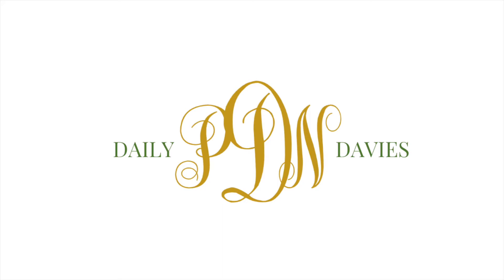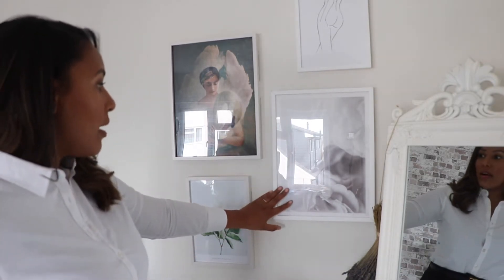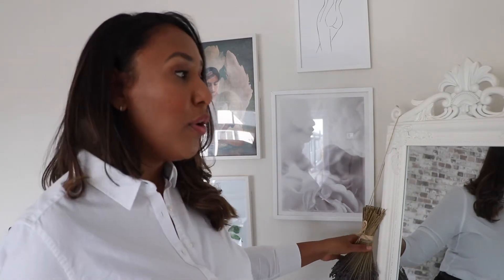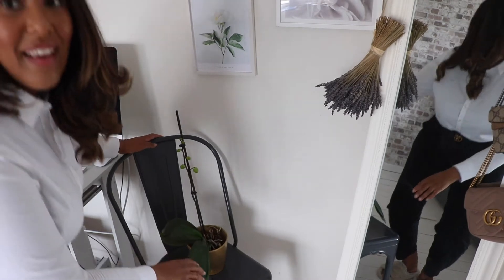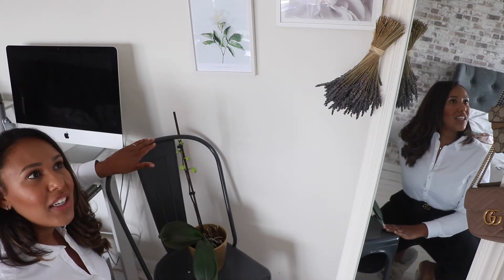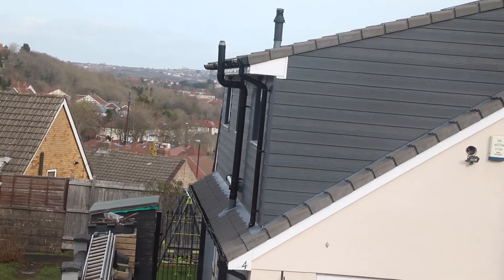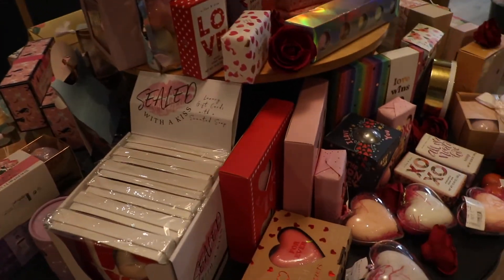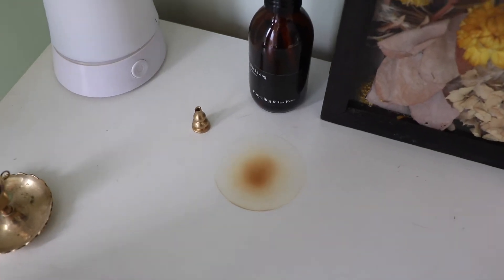How I Cultivated My Workspace To Be Chic & *PRODUCTIVE*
Do you work at home? It's been a few years since I started working at home, and I have learned that I need a space that is beautiful, which then makes me productive.

Let me know how you have cultivated your workspace at home in the comments.
Best wishes,

Nicole

♥PAUL’S TIKTOK→ paulcdavies
♥NICOLE’S TIKTOK→ nicolefdavies